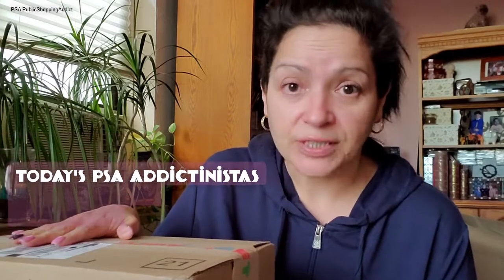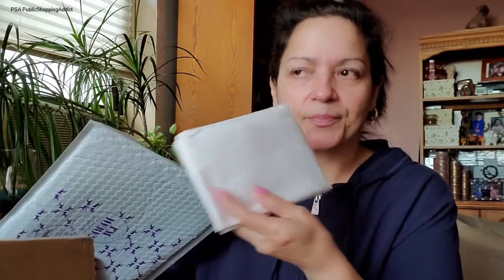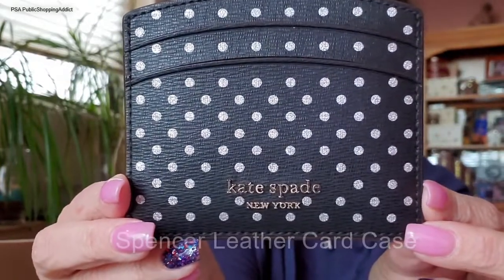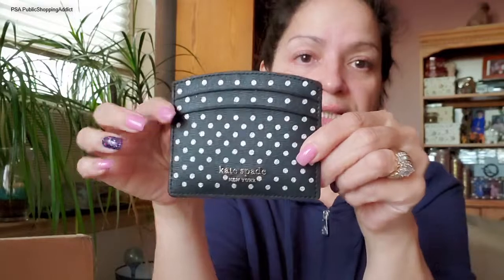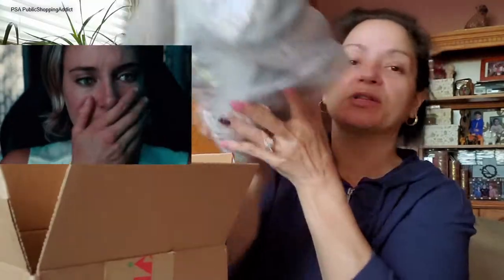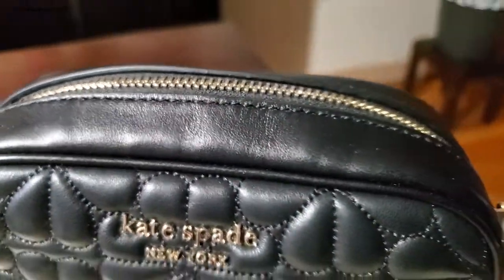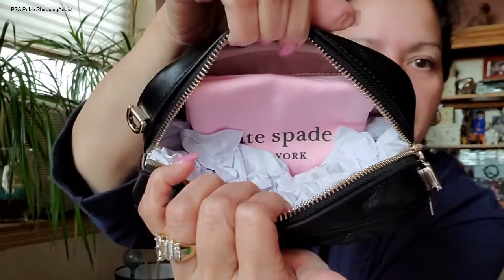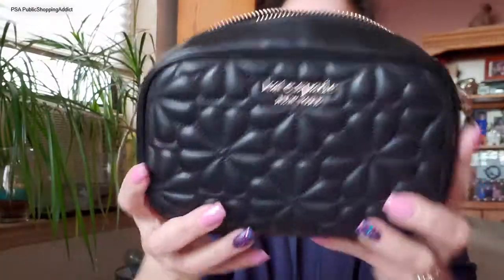Black Friday Unboxing | Kate Spade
Well here is another of my Black Friday buys!  So in love with this cutie!  The bag is currently sold out but check out Katespade.com for other Bloom bags.  See you on IG @ psa_publicshoppingaddict